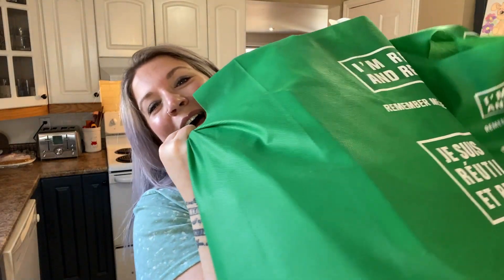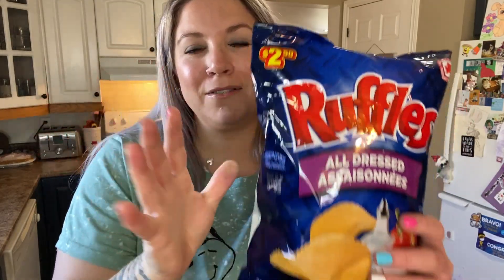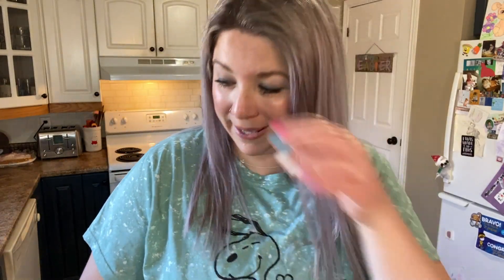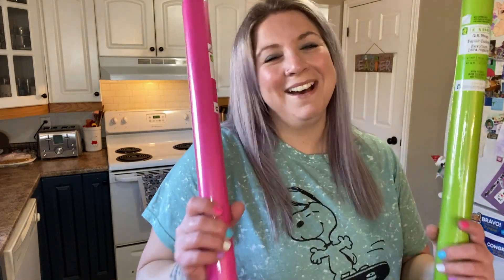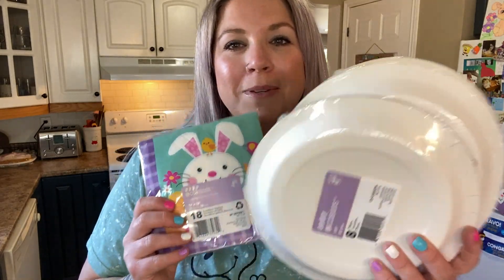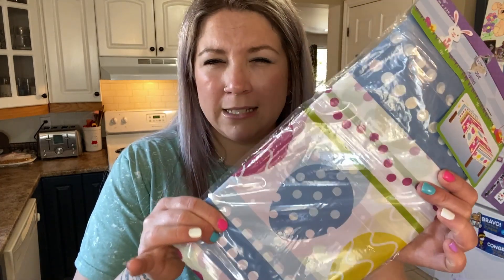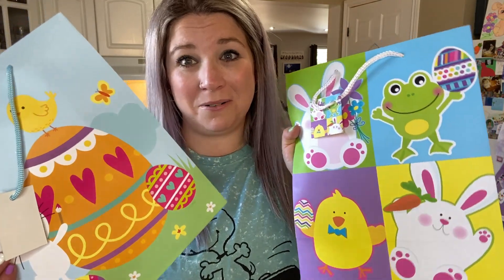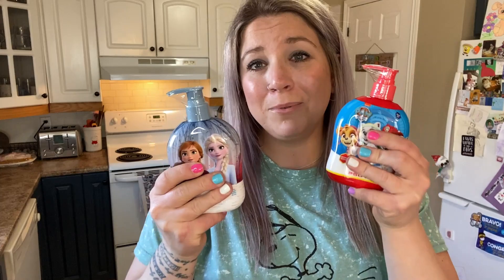Dollarama Haul! All Things Easter & More! $120!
I'm soooo excited for Easter!! This long weekend is soooo needed!
💜Miranda xoxo

Miranda O'Blenis
Salisbury NB, Canada
E4J 3E2

I'm On TikTok!